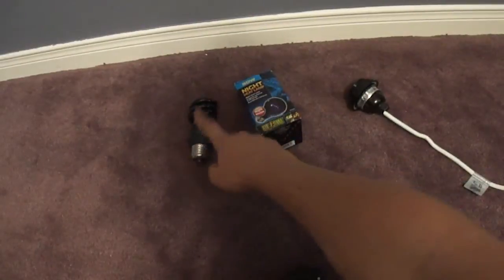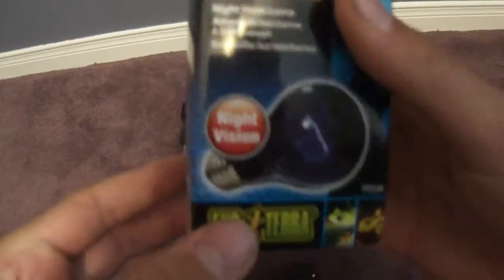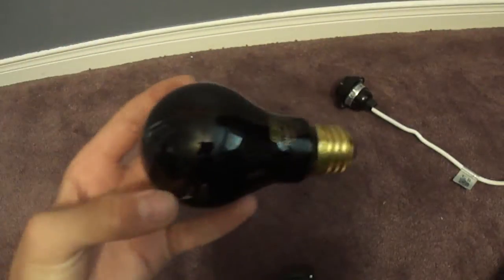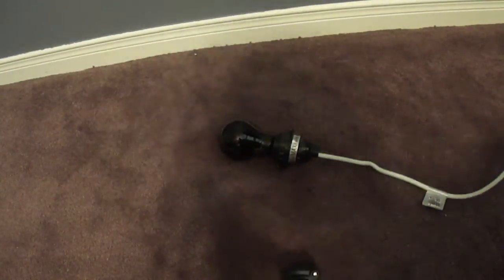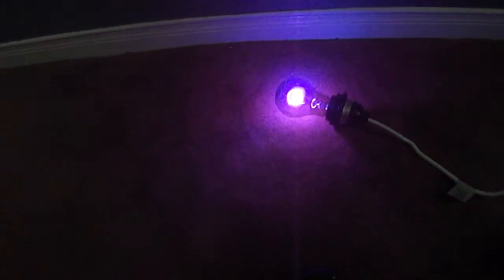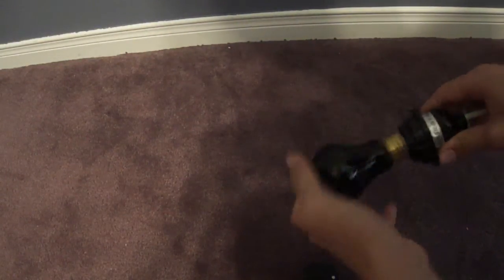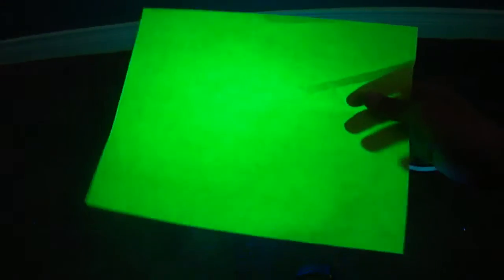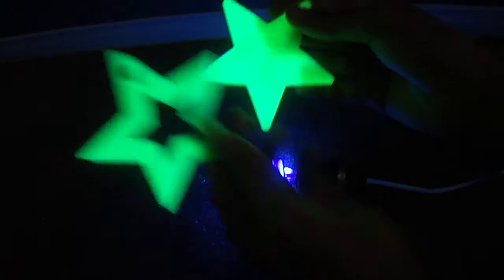Incandescent and CFL Black Light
This is a comparison between a 50 watt Incandescent Black Light and a 15 watt CFL Black Light.

TAGS (Ignore These):
Incandescent
Fluorescent
CFL
Party Light
Black Light
Glow in the dark
15w
15 watt
EKO TERRA
Feit Electric
Heat Lamp